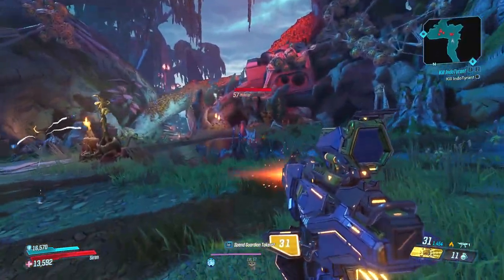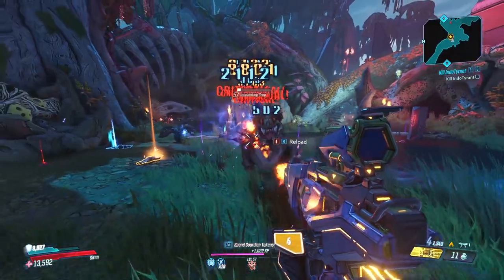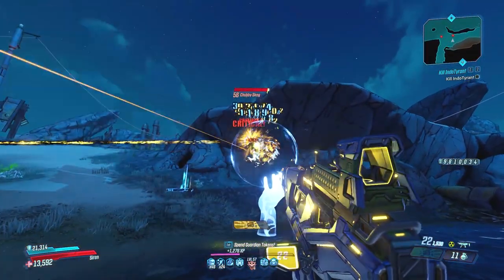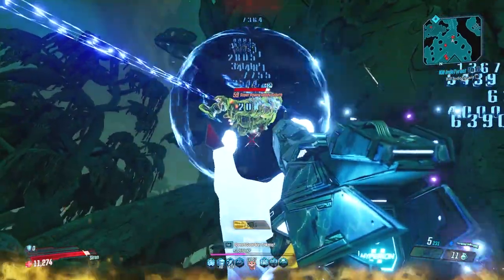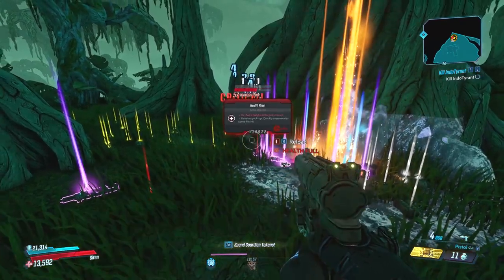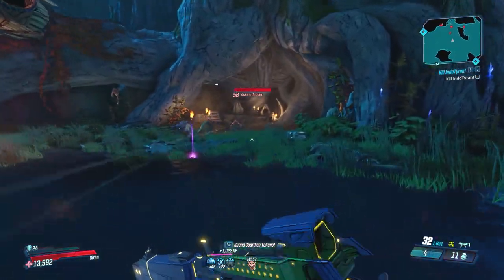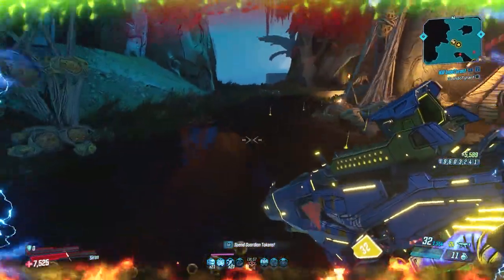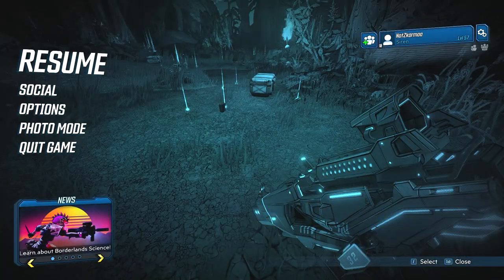BEST Loot Monster Mayhem Legendary Farm in Borderlands 3! (New Mini Event)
In this video I show you guys the best locations to farm the new loot monster mayhem mini event. These two locations that I show you are very easy to reach and are by far the most rewarding. Borderlands 3 has two mini events going on at the moment. The first one is the loot monster mayhem event which I will talk about in this video. And the other is the rare chest mini event which is arguably the better one of the two. But in all fairness, the loot monster event is a little more interesting as we are fighting enemies, as opposed to just opening crates. So let me know what you guys think about this!